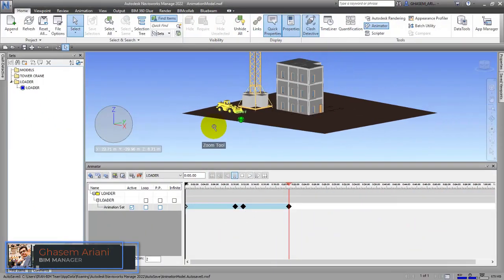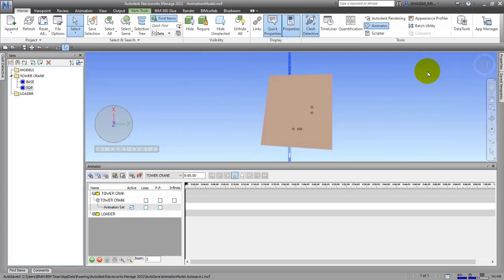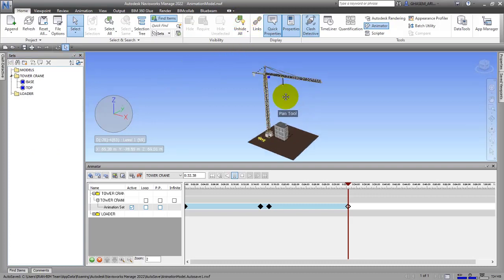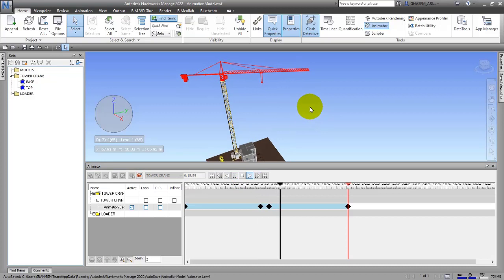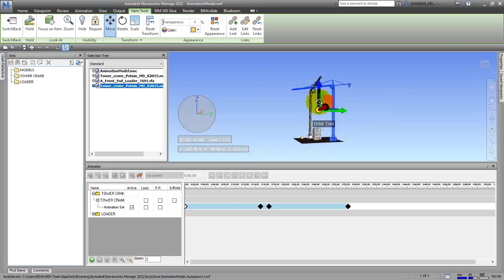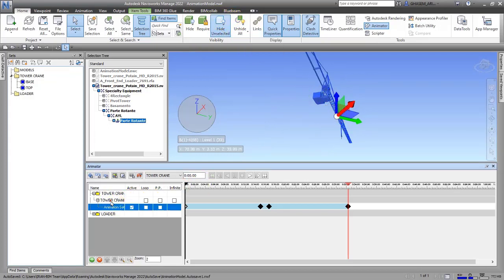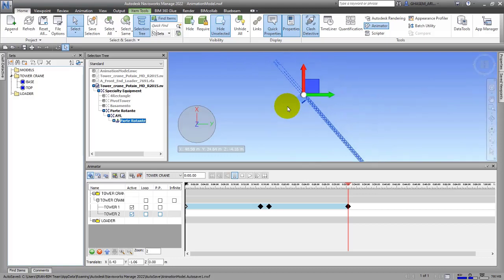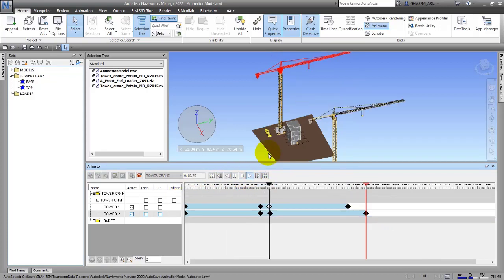How to Animate Tower Crane with Navisworks Manage🏗️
in this video you will learn how to animate 2 tower cranes using Navisworks software.
This work can help you a lot in the simulations you do with this software

This is a part of "Navisworks manage in 30 Hours" on Udemy.